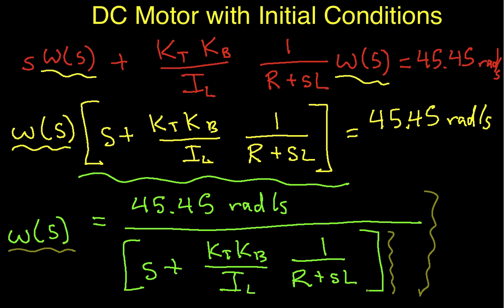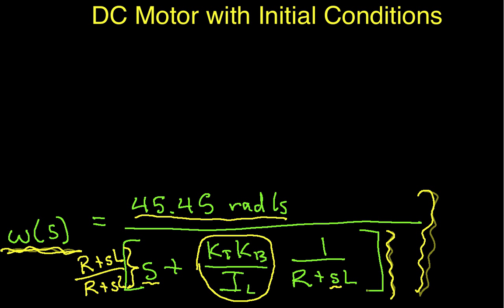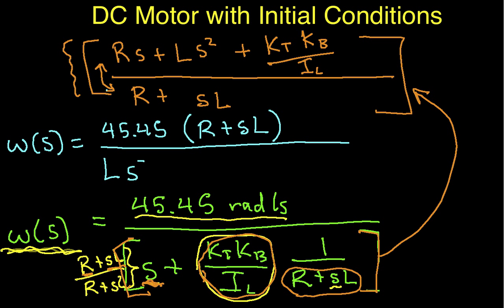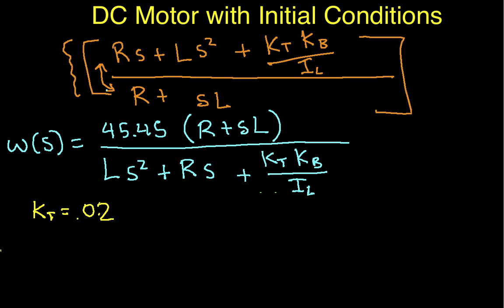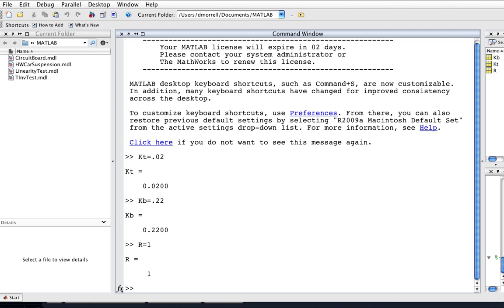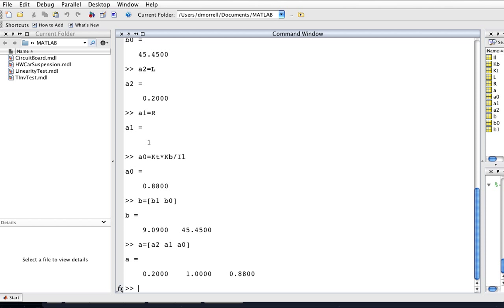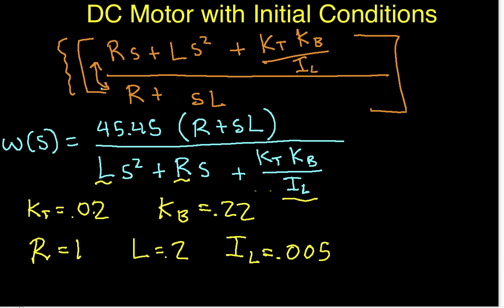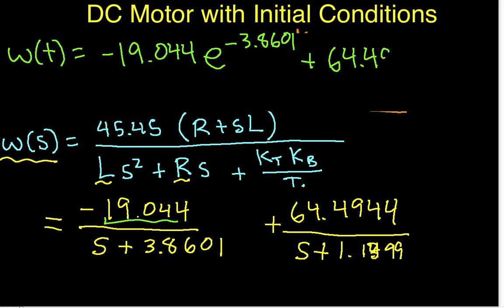LT System Analysis: DC Motor Part 5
Computing the motor response to nonzero initial conditions (see Part 4 first).